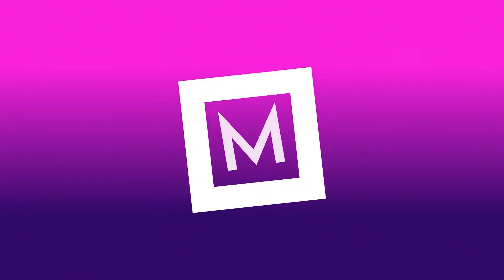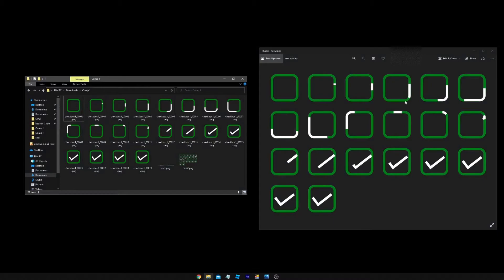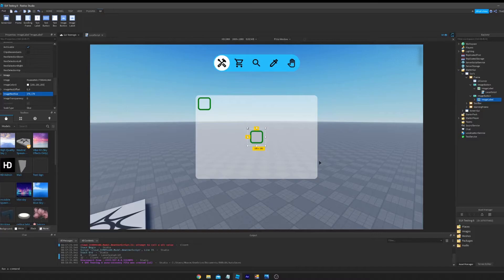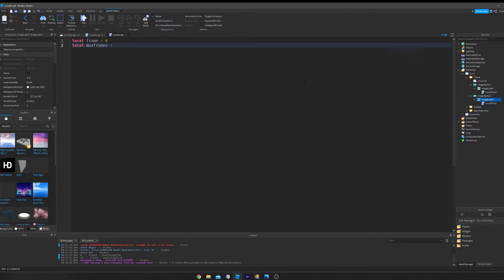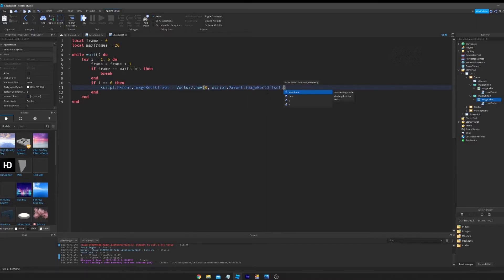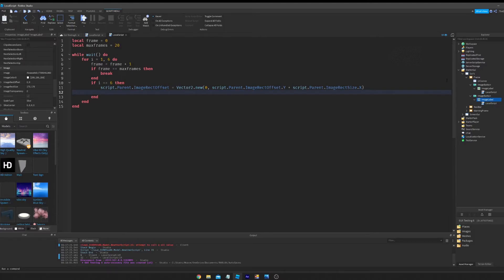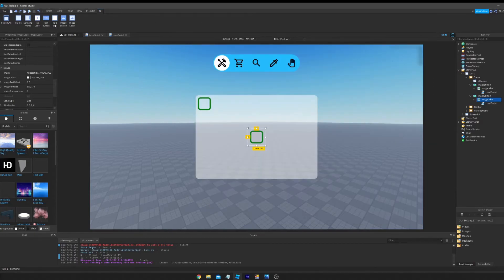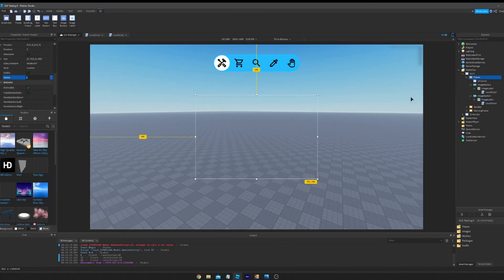(check desc) Studio » How to add SPRITES into ROBLOX STUDIO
Info »»
Program: Studio
Resolution:
Client:
Song:

Video Info »»
No 3rd Party Items on this channel are my own including songs, client described logos, gameplay, or applications mentioned, are my own.

If you believe one of your items has been used wrongly on this channel, please leave a comment or message me on discord Myra#3275 - remember, this username and discriminator is likely to change, if it doesn't go through, please check a newer video for a different username and id.

Fun fact: i have a 2nd channel.